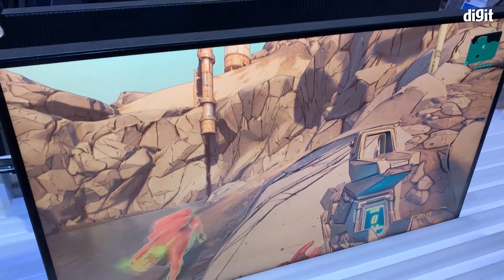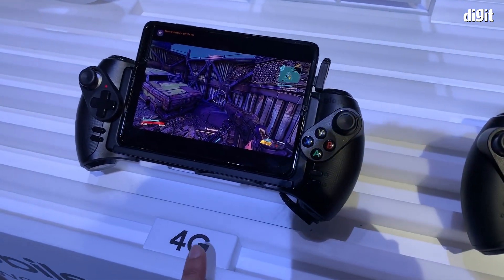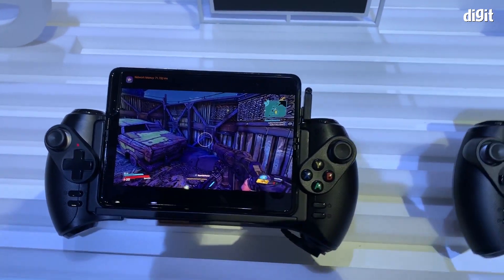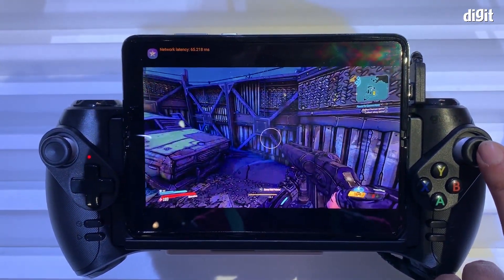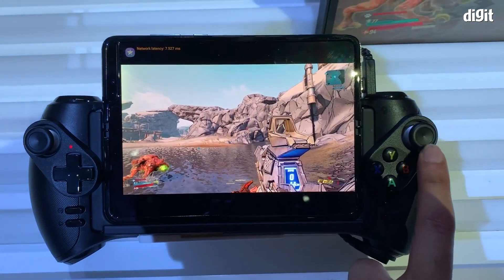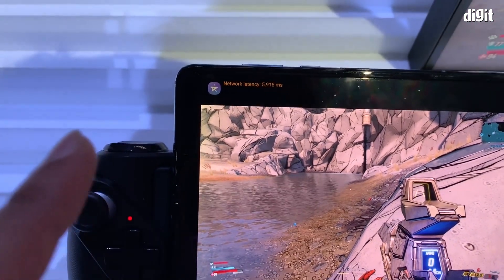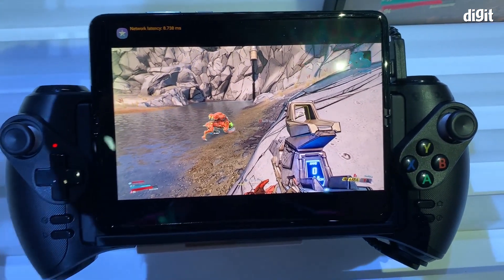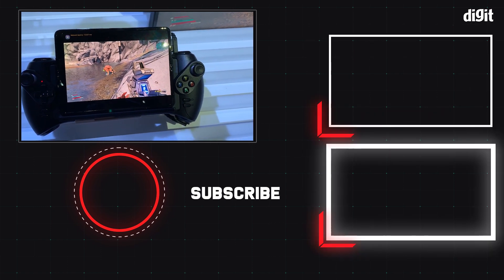5G Equivalent using Wi-Fi 6 vs 4G Game Streaming: PC to Smartphone Game Streaming Demo from CES 2020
This is a demo of 5G equivalent using Wi-Fi 6 local game streaming vs 4G local game streaming using two Samsung Galaxy Folds connected to Glap Controllers and PCs. Note that the game running on both the Galaxy Folds are on a peer-to-peer sharing so they're on PCs that are streaming to one smartphone via 5G equivalent using Wi-Fi 6 and the other via 4G, so it's not via cloud. See the difference between streaming via 5G equivalent using Wi-Fi 6 as compared to streaming via 4G for yourself.